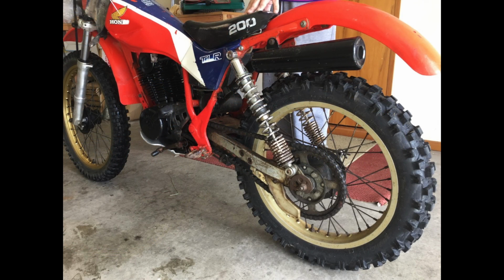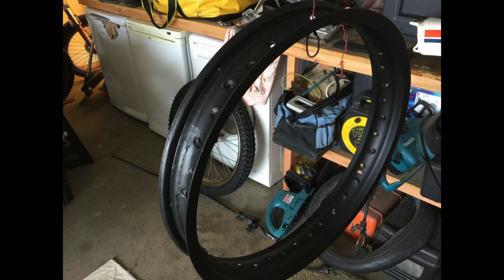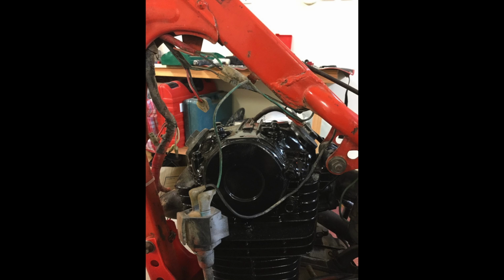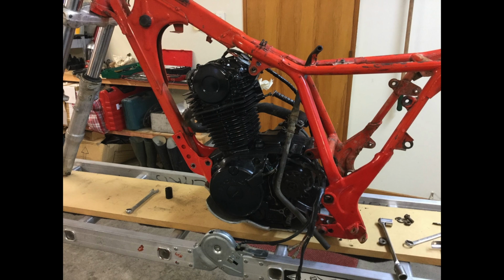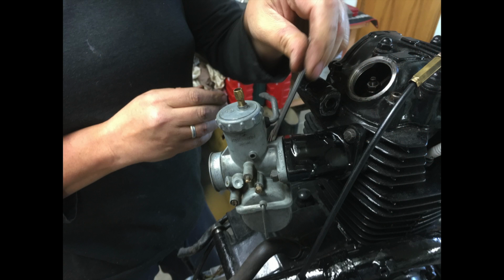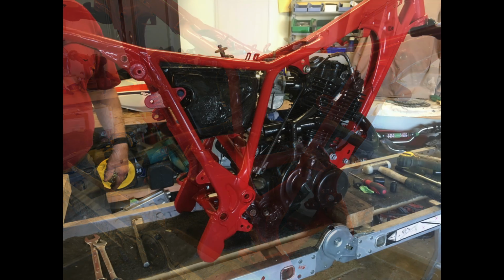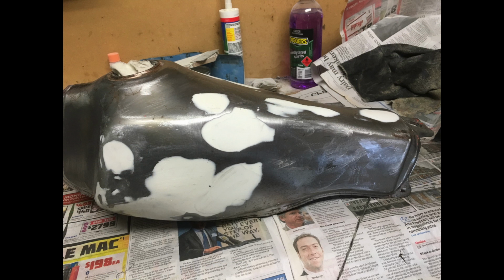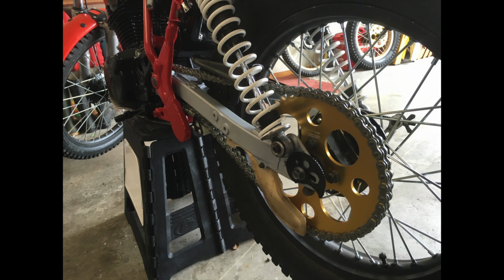1986 Honda TLR 200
Restoration of a 1986 Honda TLR 200 Trials Bike